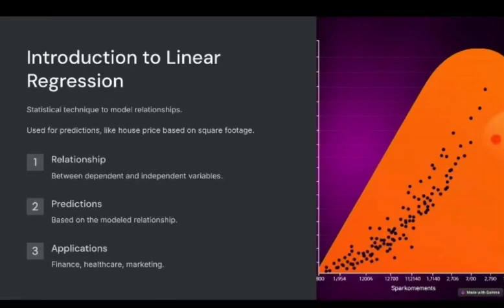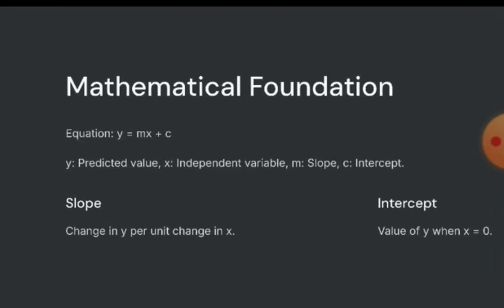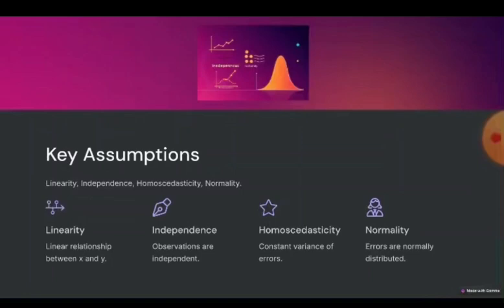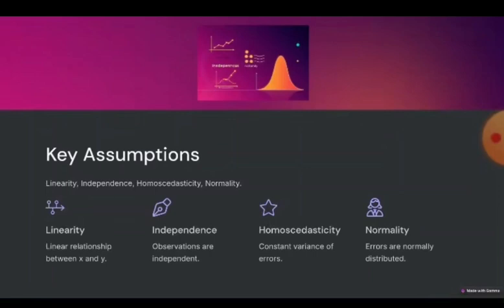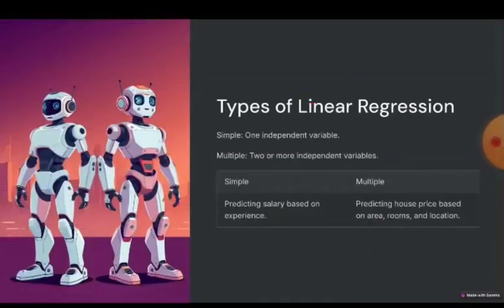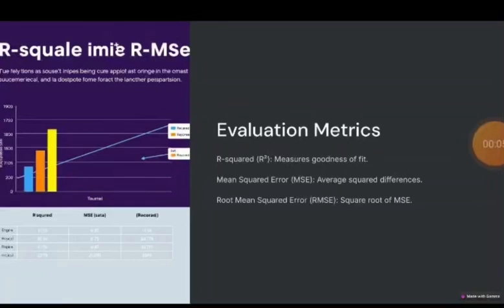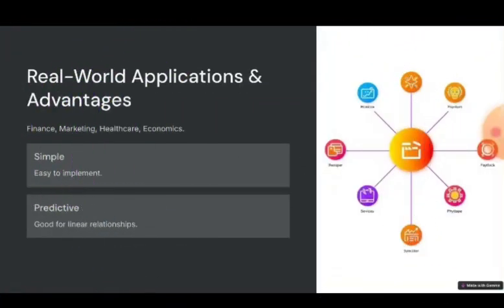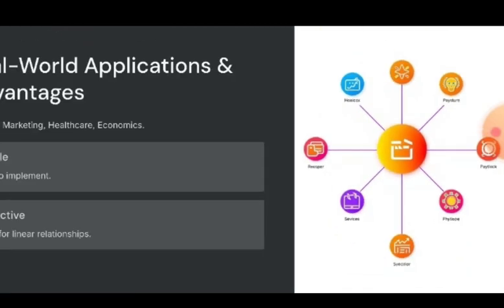Master Linear Regression in Machine Learning | Step-by-Step Guide📊🤖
Learn how to implement Linear Regression in Machine Learning with this easy-to-follow, step-by-step tutorial. In this video, we’ll break down the fundamentals of Linear Regression, from understanding the mathematical concepts to writing and executing Python code for real-world applications. This guide is perfect for beginners looking to strengthen their knowledge in Data Science and Machine Learning.

💡 What You'll Learn:

What is Linear Regression and why it’s important in Machine Learning?
The mathematics behind Linear Regression (coefficients, intercept, etc.)
How to implement Linear Regression in Python step by step
Key metrics: R-squared, P-value, Error terms
Real-world use cases of Linear Regression in Data Science and Predictive Analytics
🔍 Related Topics Covered:

Understanding the difference between Simple and Multiple Linear Regression
Common challenges with overfitting and underfitting
📚 This Video Is Ideal For:

Beginners in Machine Learning and Data Science
Python enthusiasts eager to learn Linear Regression
Students preparing for exams or projects in AI and Data Science
Professionals needing a refresher on predictive modeling
🔧 Resources: